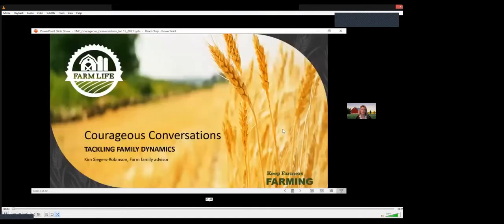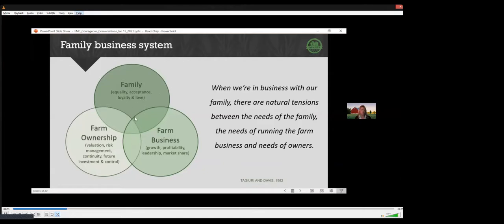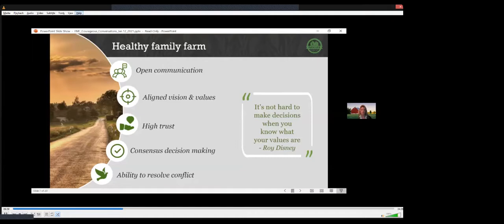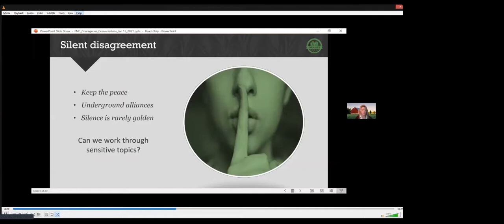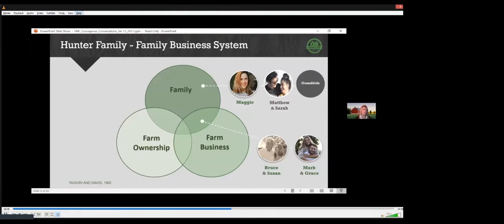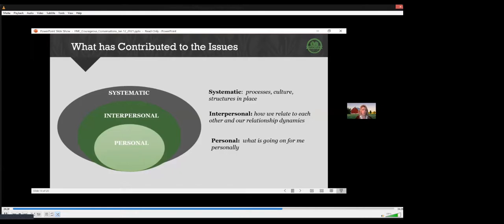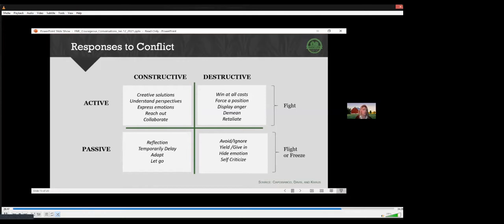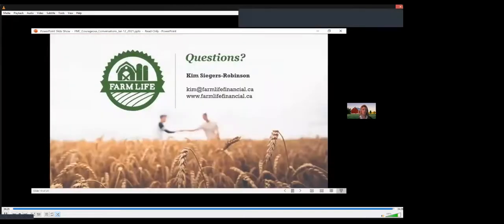Courageous Conversations: Tackling Family Dynamics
Presented by Kim Siegers-Robinson, Farm Life Financial

This presentation was part of Farm Transition Appreciation Day January 12, 2021, celebrating farm transition planning at every stage and helping you and your farm team take the next step in farm transition.

Explore why tension is naturally built into family businesses and the best practices to turn disagreements into dialogue, including:

o Establishing positive communication patterns
o How silent disagreement can get families stuck
o Strategies to resolve disputes and systematic conflicts

We will work through a case study to explore potential conflict areas and how to manage them effectively.

For more farm transition resources, visit farmtransitionguide.ca, a one-stop-shop for transition planning tools and resources.